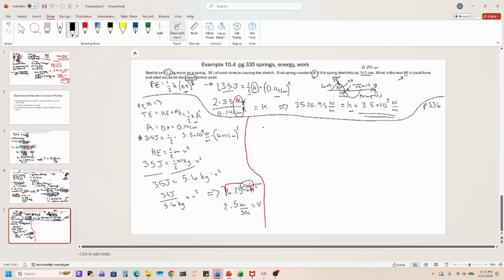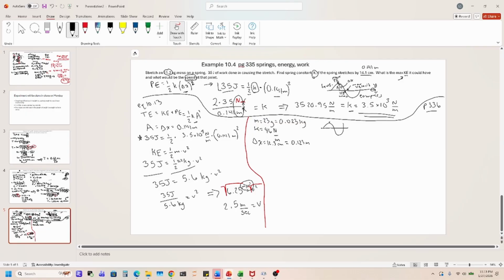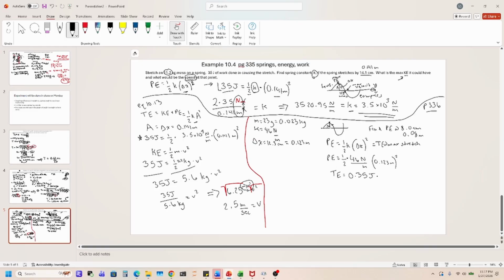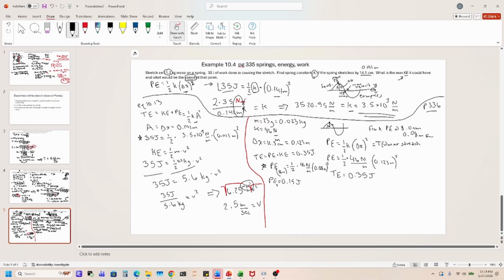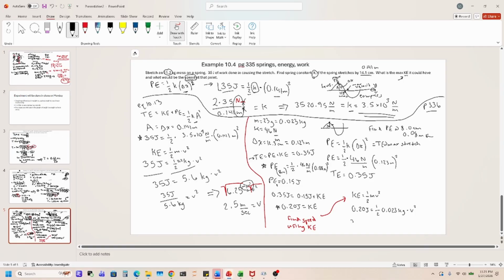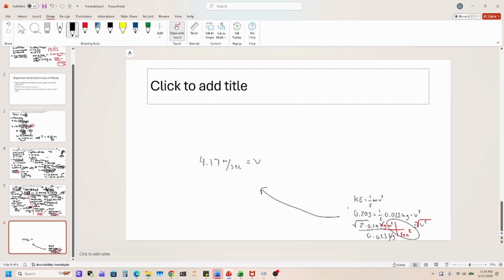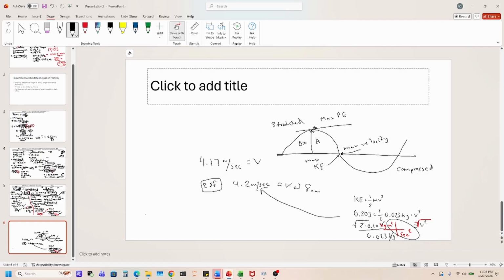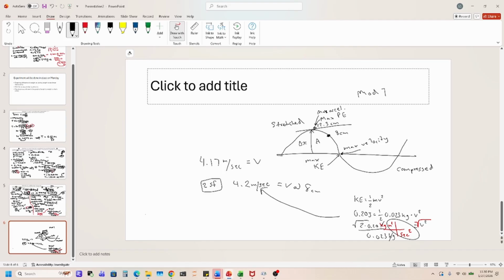Physics | Mass - Spring example | Find Kinetic Energy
In a mass/ spring system, find the speed or velocity and the kinetic energy at a given point in the periodic motion of the system. Find the spring constant of the system given work, mass, and displacement.